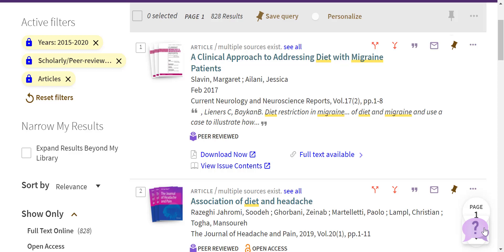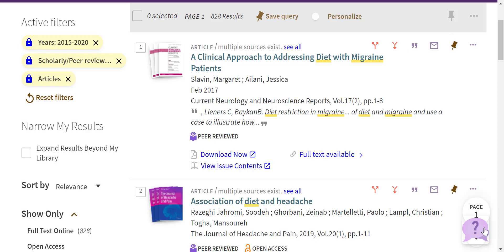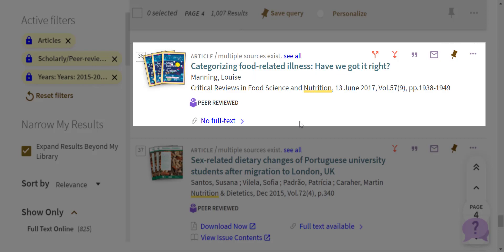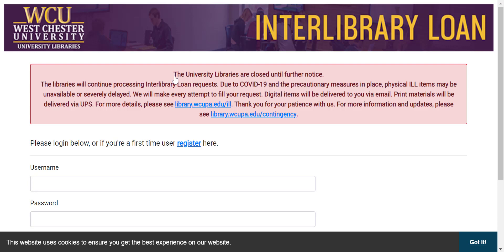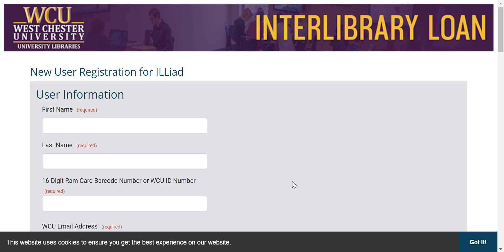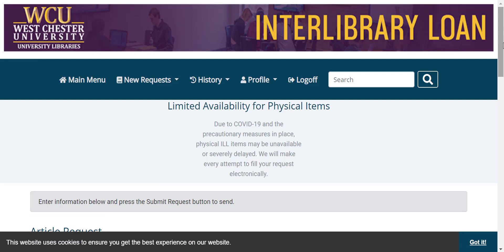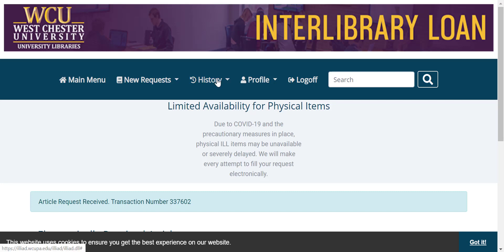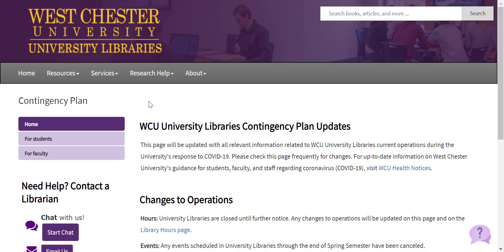Using InterLibrary Loan to Request Articles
This tutorial demonstrates how to request journal articles that aren't immediately accessible.